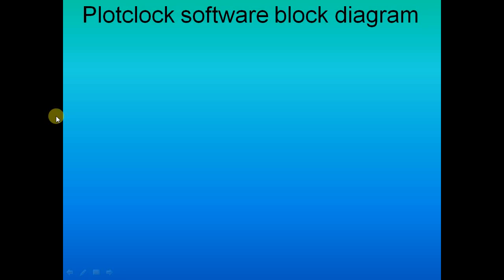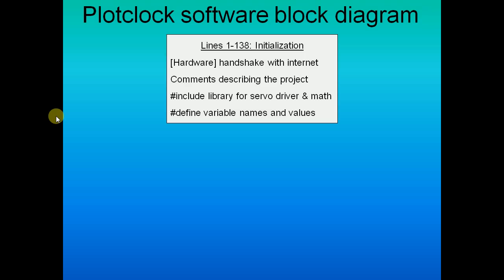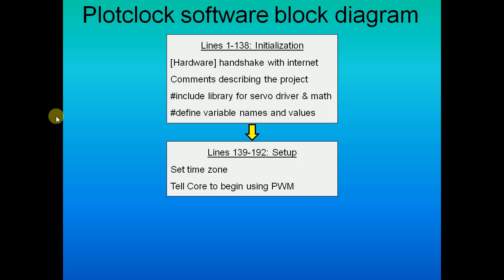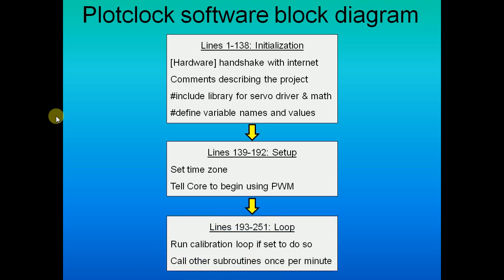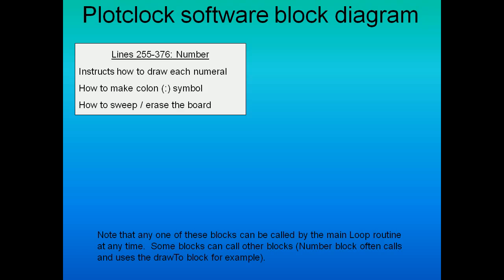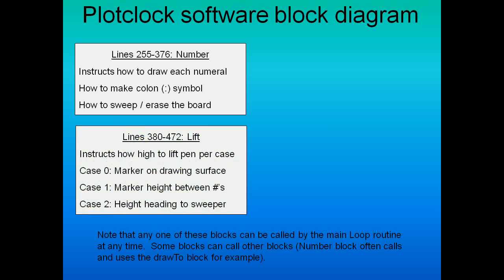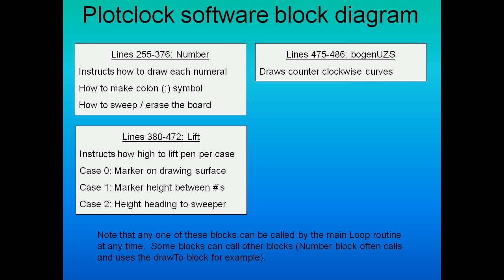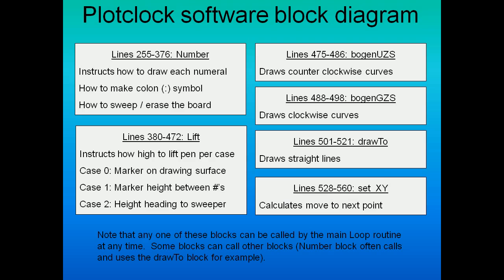05 Plotclock software block diagram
Chapter 5 in the video series on Plotclock - we go over how the plotclock software works!